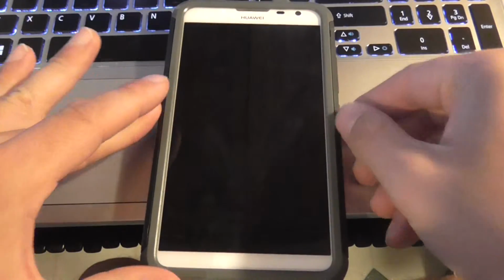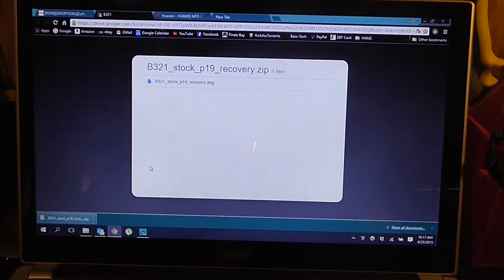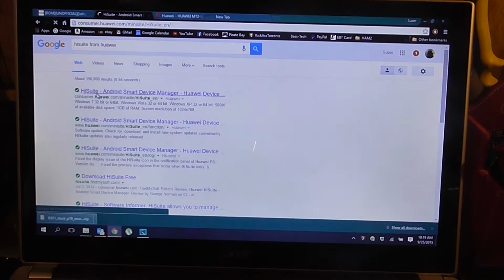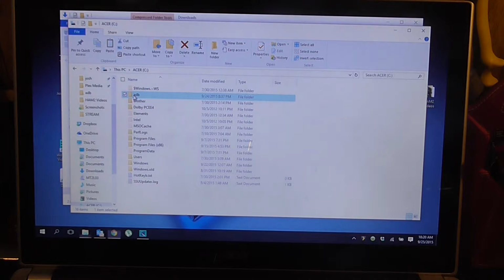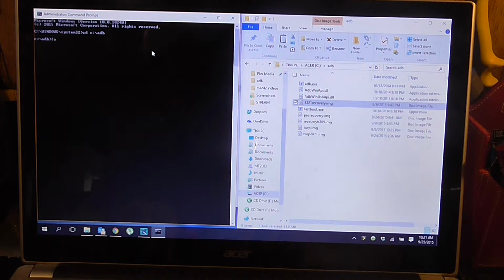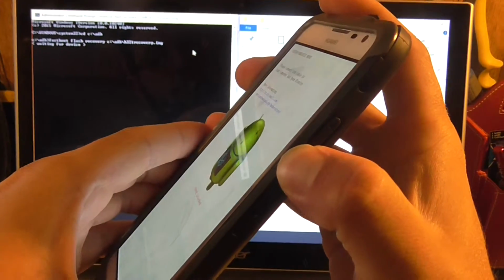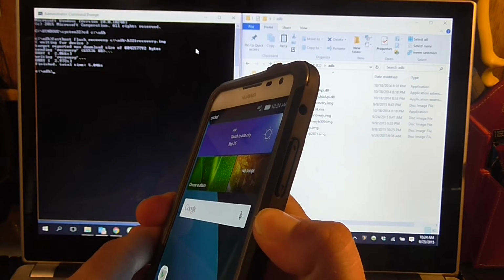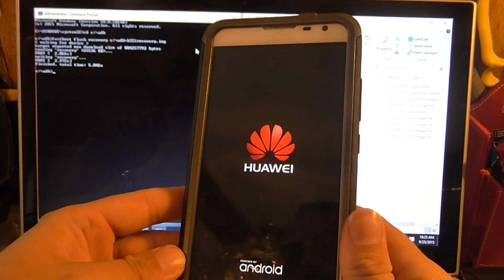Restore Stock Recovery